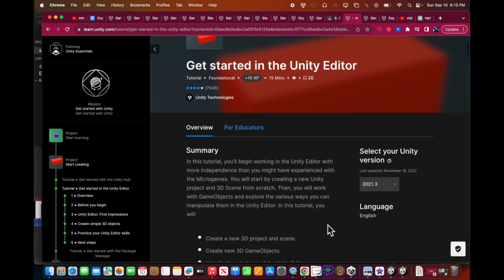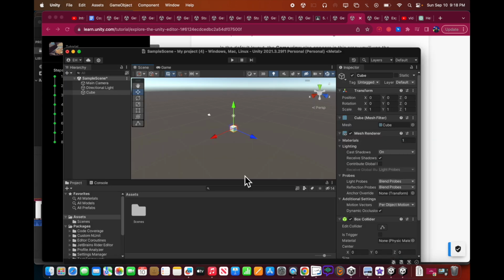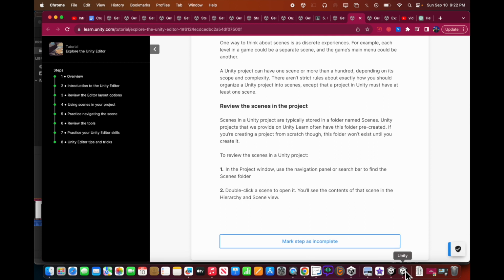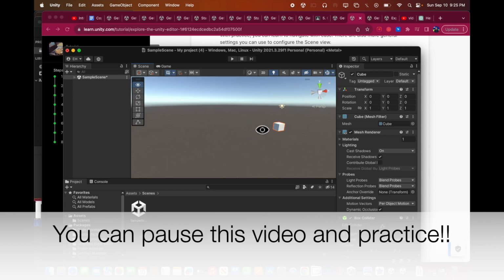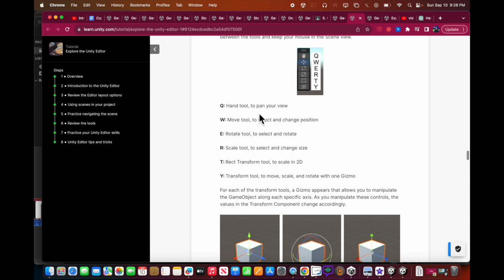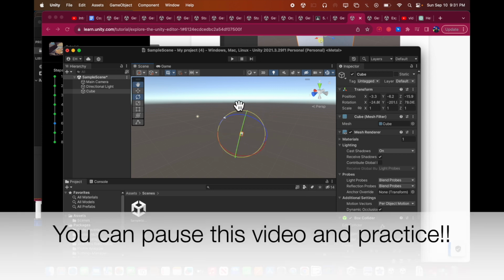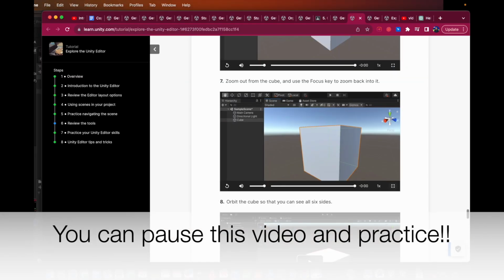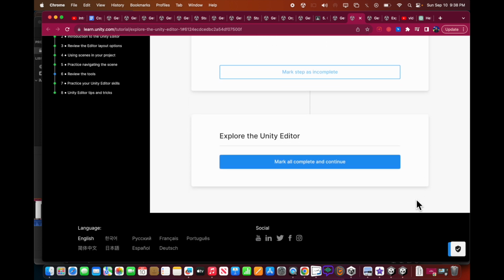5.1 Get started with Unity Editor